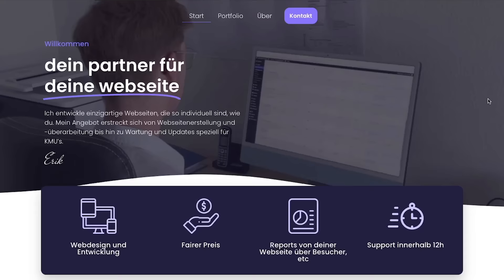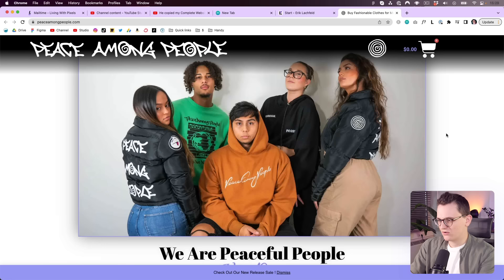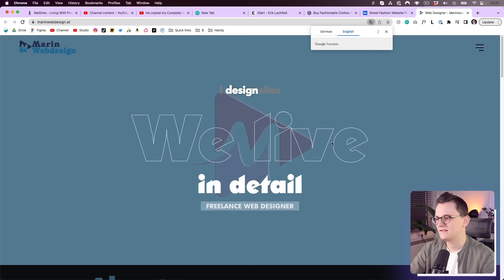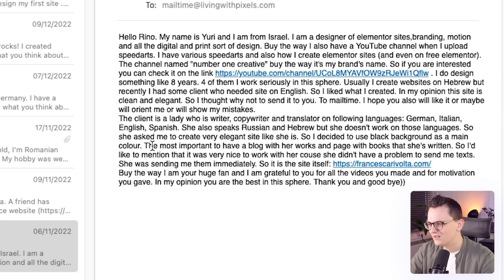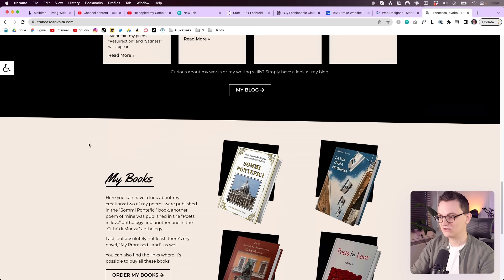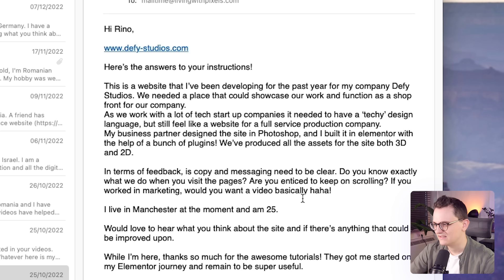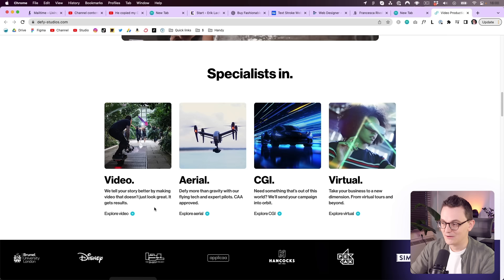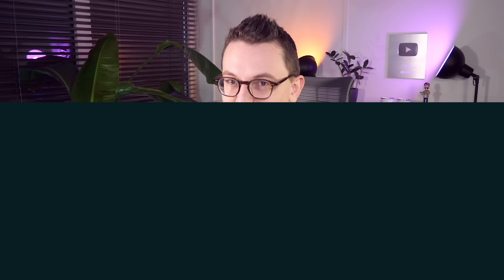He made me realise my own website needs a redesign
Isn't it funny that he copied my website to let me think about my own website? I actually do agree with him to be honest. My website absolutely needs a refresh. Thanks for the reminder Erik!